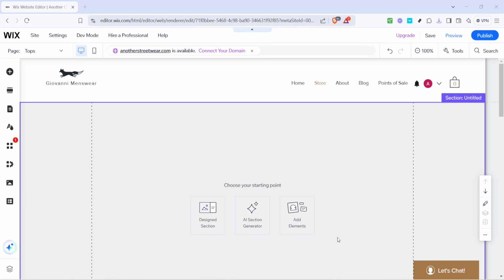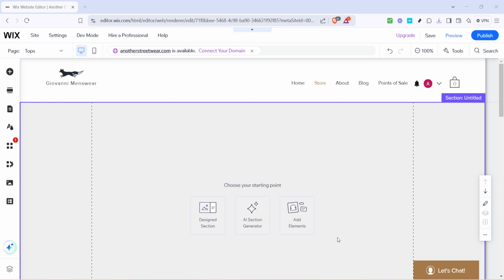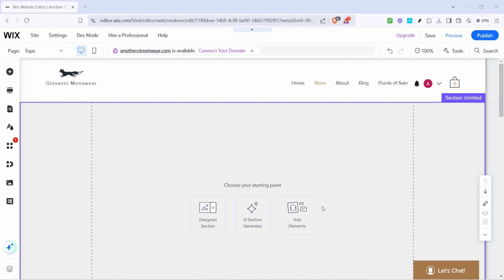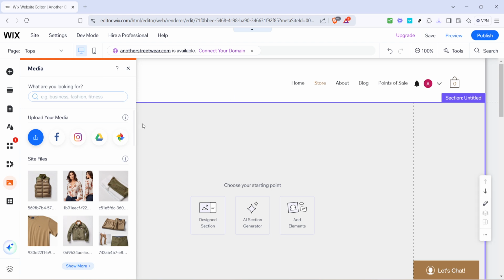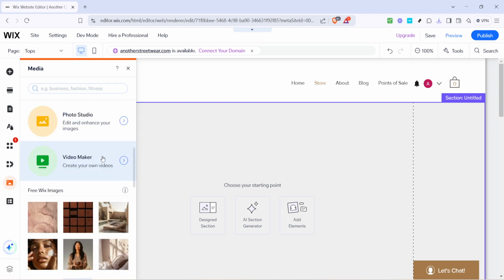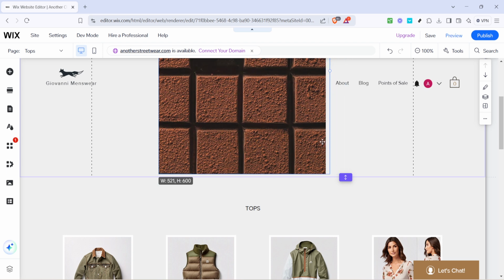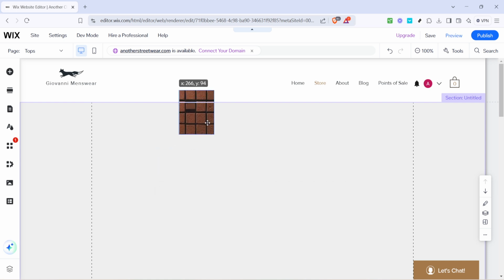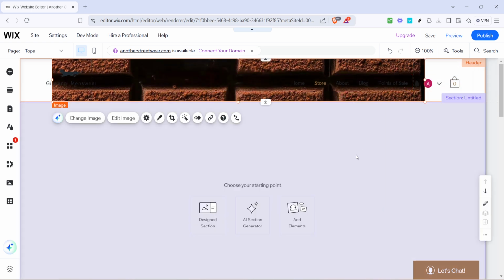How to Add Image to Header in Wix (Full 2025 Guide)